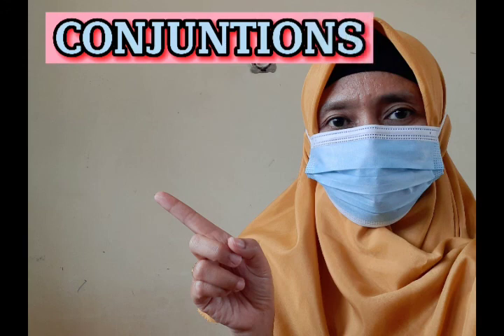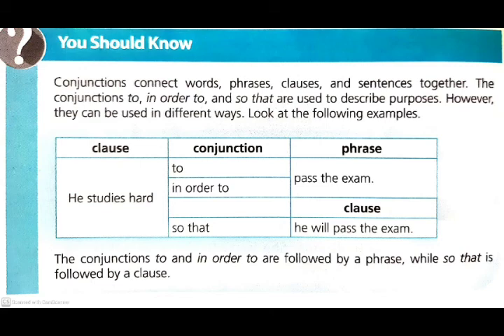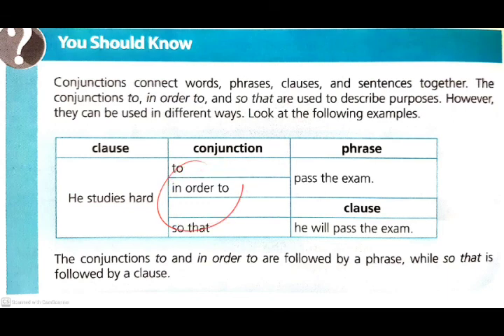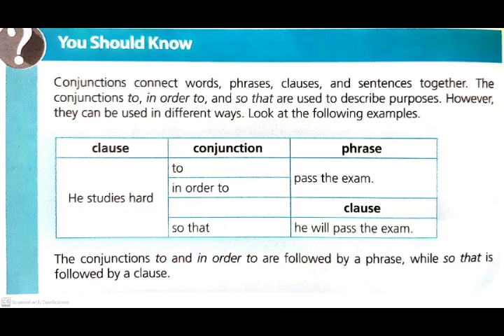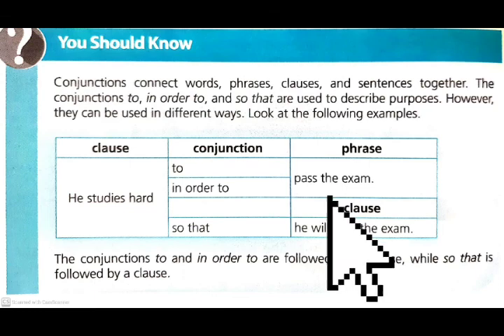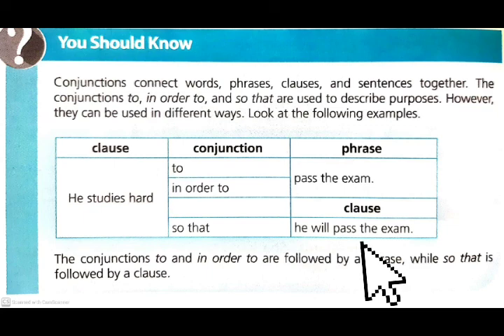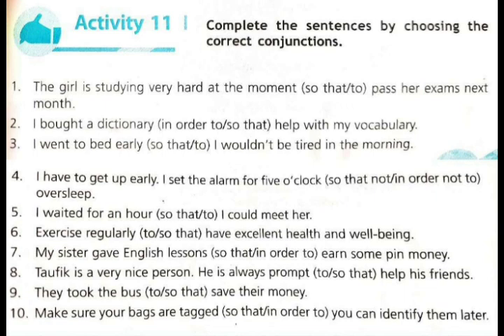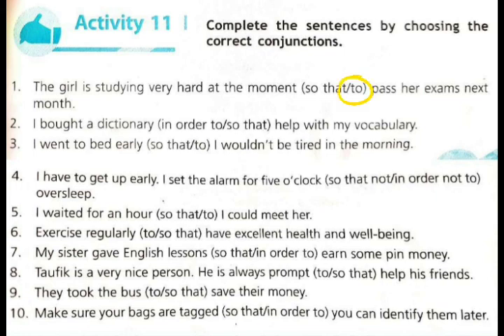Learn English: Conjunctions to, in order to, so that || Hilda Hosfia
Learn English
Perbedaan penggunaan conjunctions to, in order to, so that